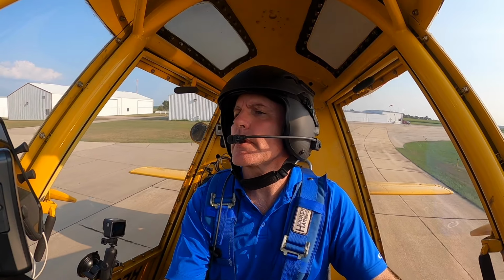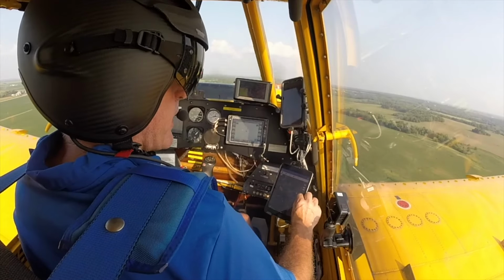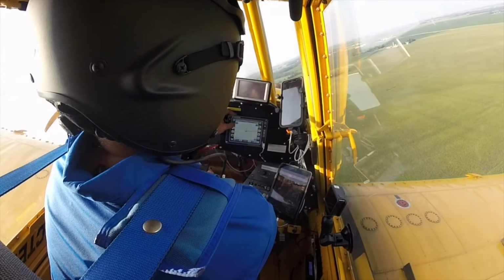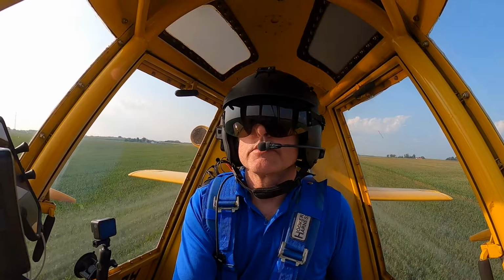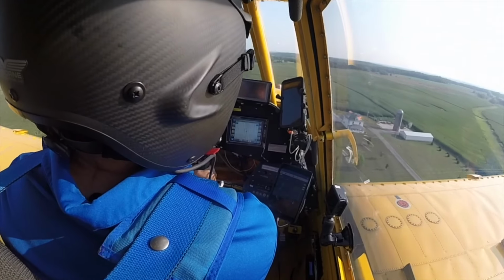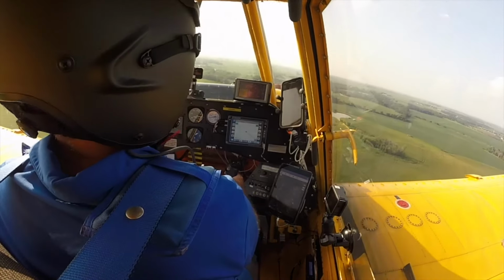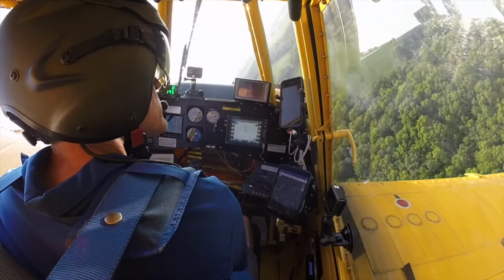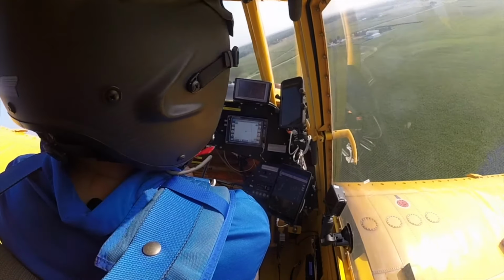Cropduster Ride Along with Commentary | Uploading Issues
Come and ride along with me as I spray a corn field for a customer being careful not to harm the bees.